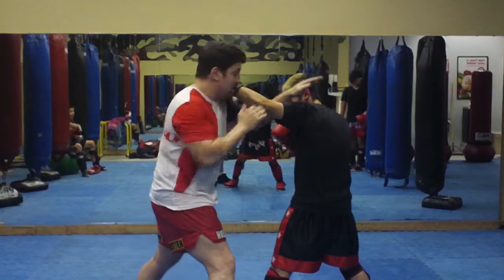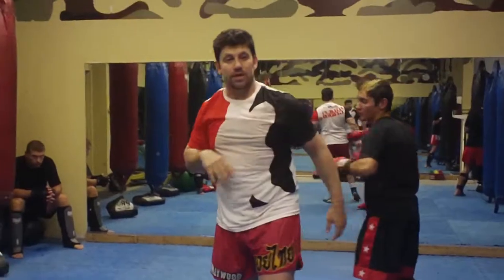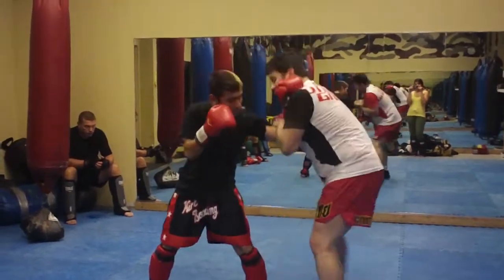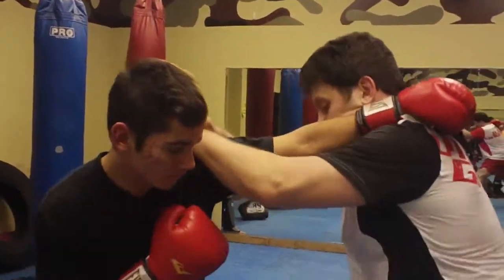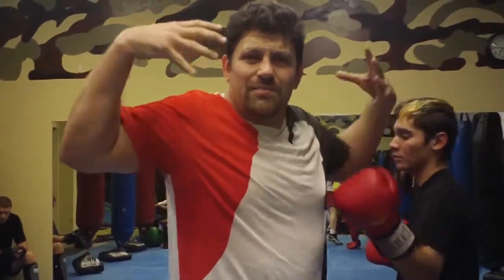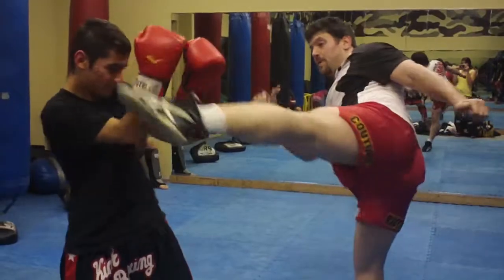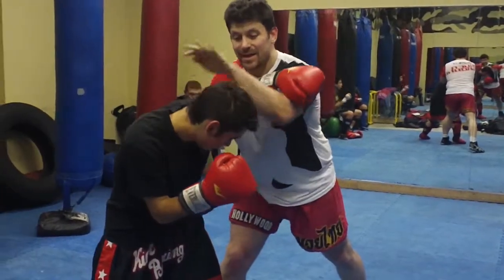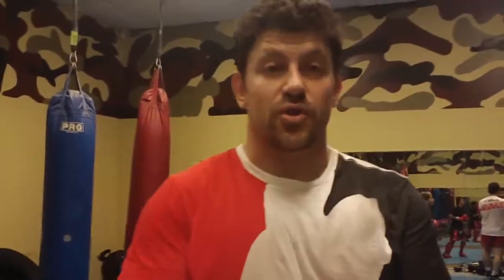Learn UFC MMA Muay Thai Pike Position Chute Box Drills & Kickboxing Combatives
Learn UFC MMA Muay Thai Pike Position Chute Box Drills & Kickboxing Combatives SAG Actor/Stuntman, Pro MMA, 4 Black Belts, Bouncer, LEARN to Fight Like Me HERE 4 1/2 Hr DVD PLEASE HELP me out if you can PayPal or contact for Seminar/Teaching